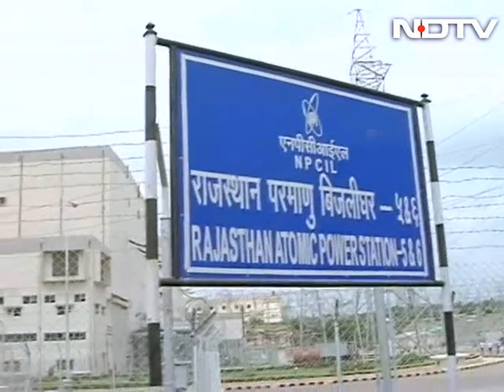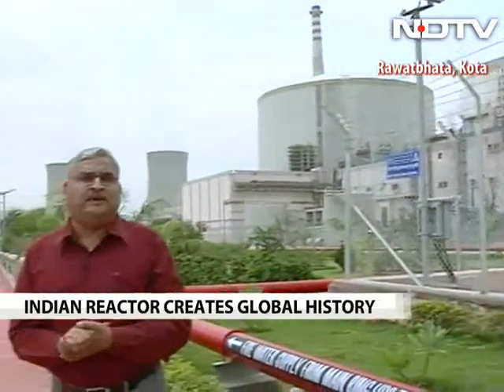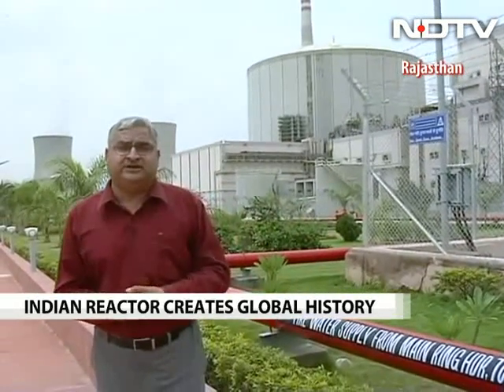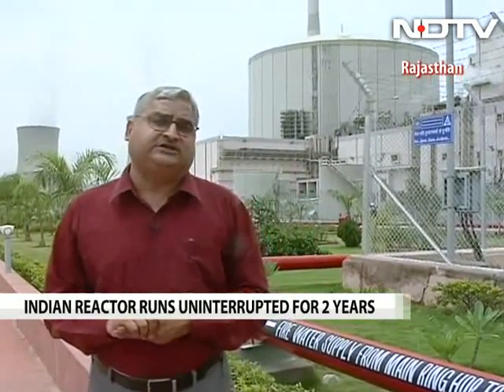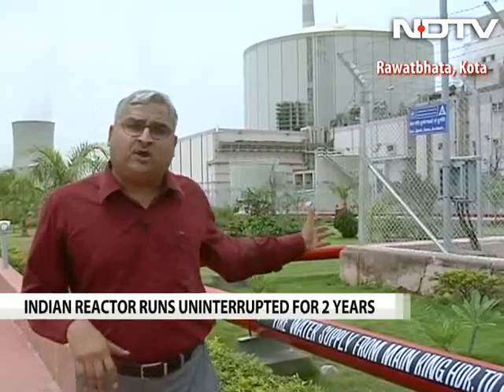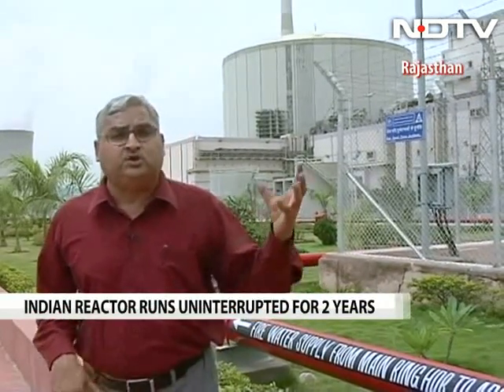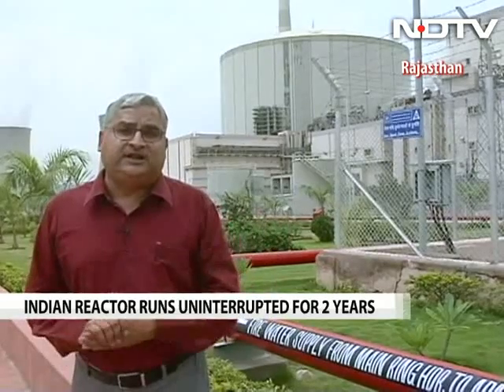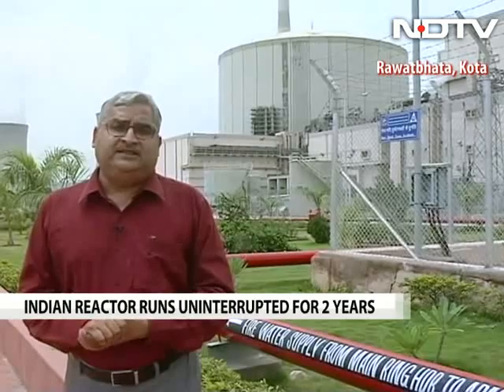Rajasthan nuclear plant makes history, runs uninterrupted for over 2 years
An indigenously made nuclear plant in Rajasthan has created history by running continuously for a period 765 days, or a little over two years. Usually, most nuclear plants globally need to be shut down every year for maintenance; only well-maintained facilities can run for longer periods.